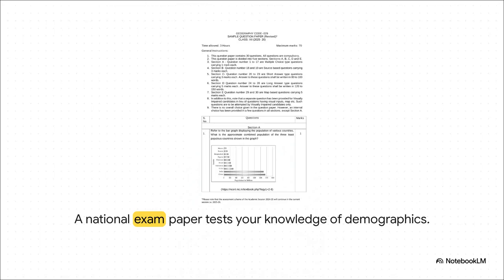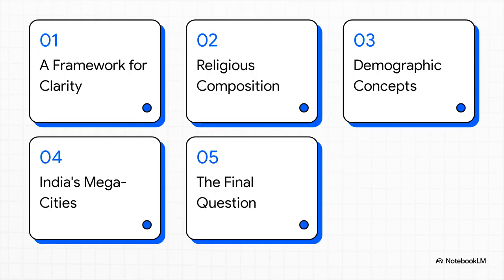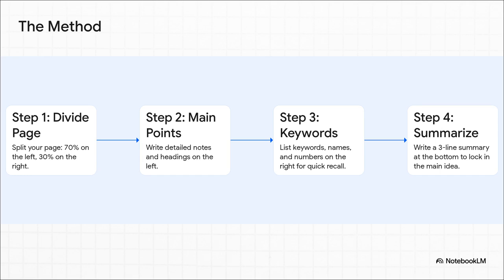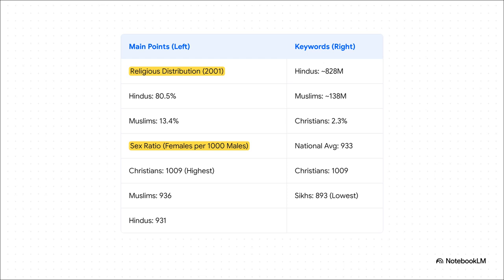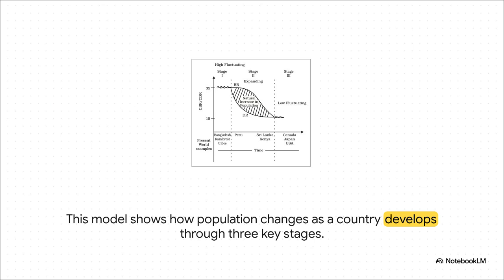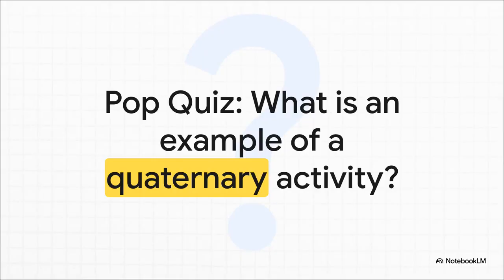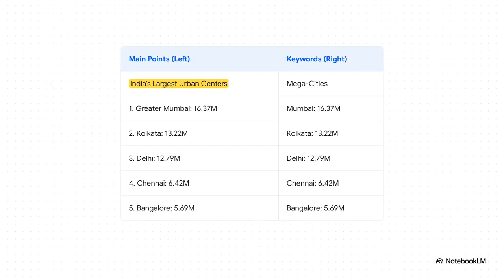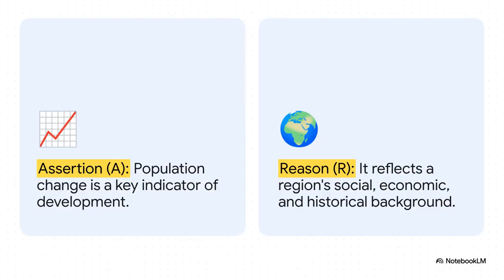Class 12 Geography Chapter 1 | Population: Distribution, Density, Growth & Composition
In this video, you’ll learn Chapter 1 – Population: Distribution, Density, Growth and Composition from Indian People and Economy (Class 12 Geography) in a clear and quick way.

Topics covered:

Distribution of population in India
Factors affecting population distribution
Population density and its types
Population growth
Population composition

This video is useful for Class 12 CBSE students for revision, concept clarity, and board exam preparation.

Watch till the end to understand the complete chapter in a short time.
00:00 Introduction
00:08 Population Distribution in India
00:55 Factors Affecting Distribution
01:40 Population Density
02:25 Types of Population Density
03:10 Population Growth
04:00 Population Composition
05:05 Quick Revision
05:40 Outro